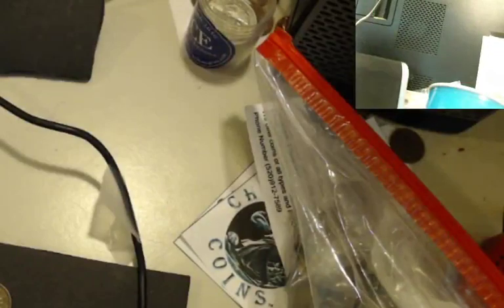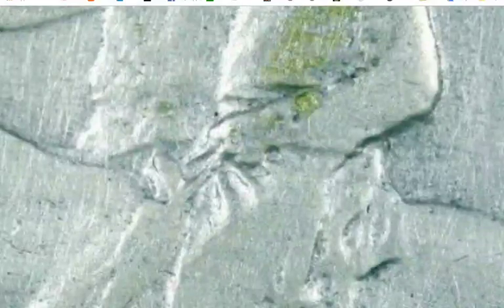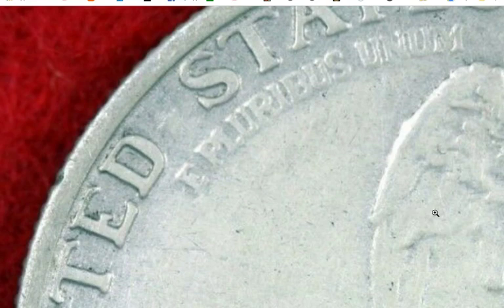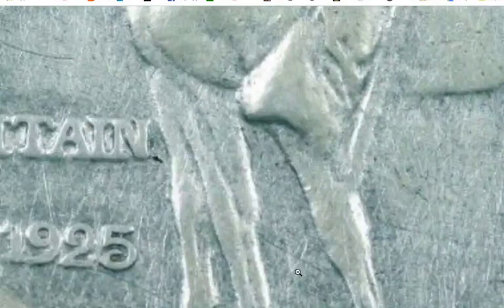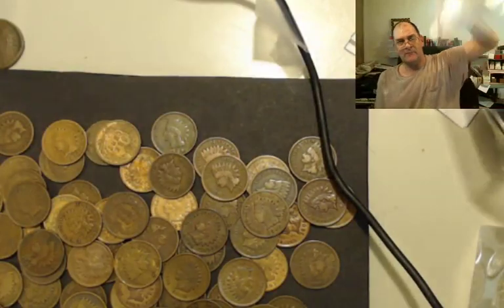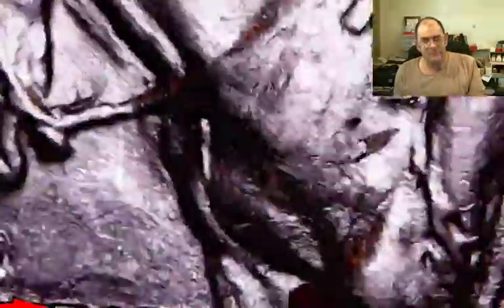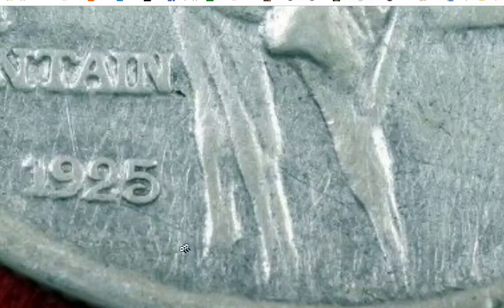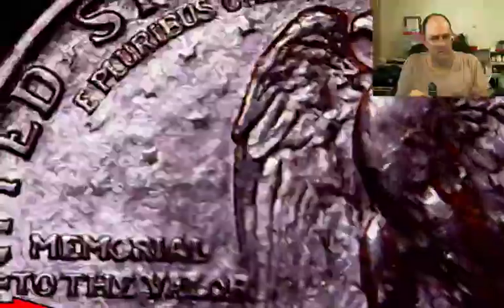Stone Mountain Half - Bid or Bag? | Ken Peavey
Bid on this coin or stuff it in a trash bag?

Put the name of your channel selection in the subject line.

The BIG Show is a Community Supported Giveaway most Sundays at 930 PM Eastern

One entry per person unless otherwise stated during the livestream.
You must be a US citizen, and package must be shipped to a US address.

Winner is determined by the host AND CAN BE RESCINDED BY THE HOST WITHOUT REASON GIVEN.